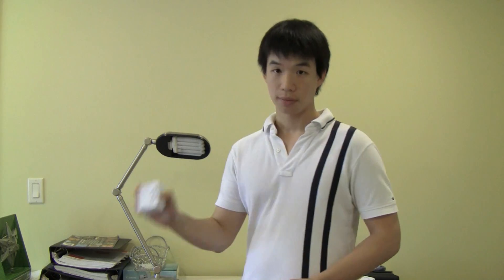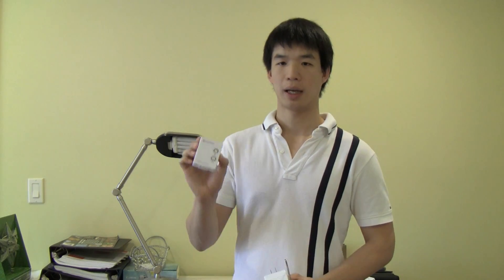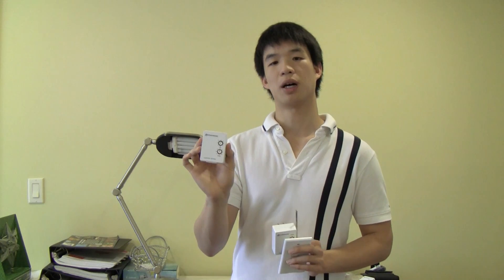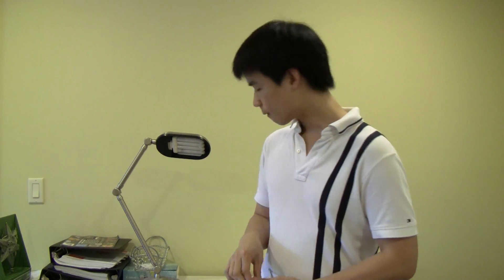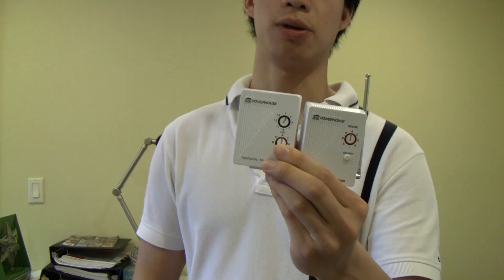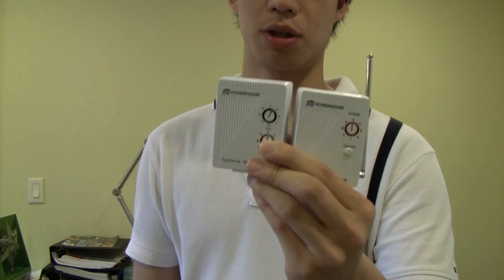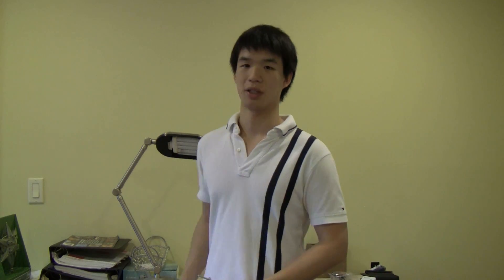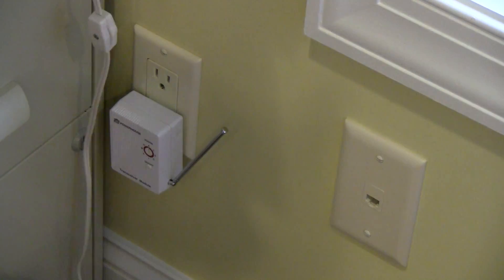Home Automation Geek Show: Episode 1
Welcome to the Home Automation Geek Show! My mission is to teach you to hack and enhance your home. I'll be using this show to give tips, highlight some projects, and just give my general thoughts on home automation.

In this first episode of the Home Automation Geek Show, you'll learn how to turn a light on or off with a remote. This project can be done for $25 or less, and takes only a few minutes to put together.

More info about the module codes:

X10 operates on two code levels: the house code and the module code.
House codes go from A through P, and each house code has 16 module codes associated with it. So you can have combinations from A-1 to P-16. The on/off commands you send out are prefaced with the code, so the right device (and only the right device) picks up the signal.

Confused? Don't understand what's going on? Learn more about X10